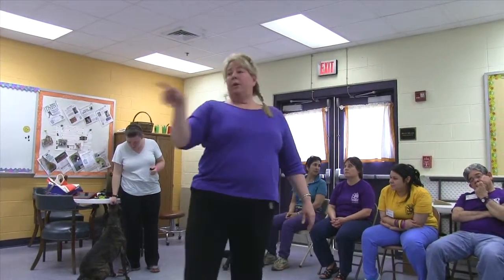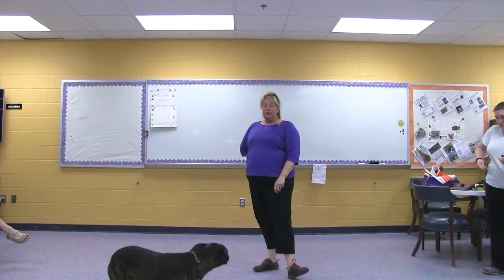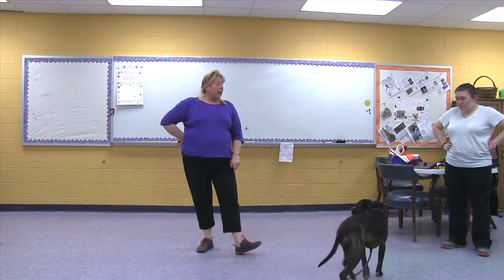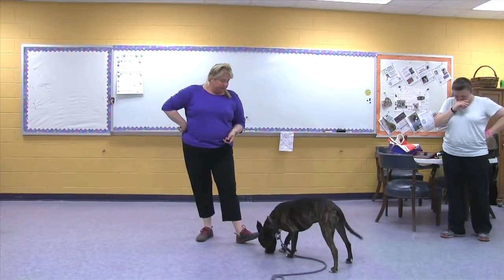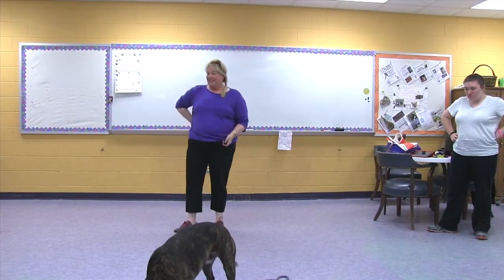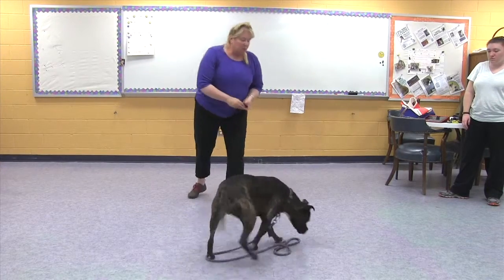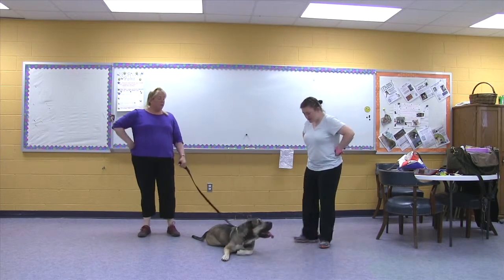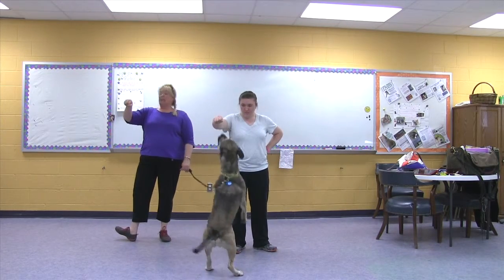Deven Gaston - Basic Training : Operant Conditioning / Jumpy & Mouthy Behaviors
This is one of a series of videos covering basic training classes provided by Deven Gaston to CASPCA volunteers. This class covers: Operant Conditioning / Positive Reinforcement and Negative Punishment / Clicker Training & Markers / Dogs orienting toward you / Jumpy & Mouthy Behaviors